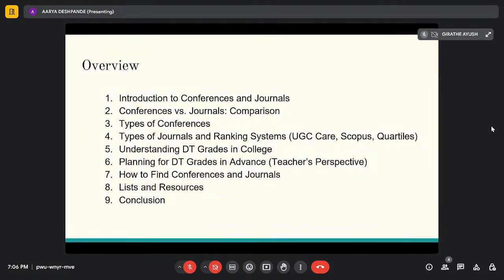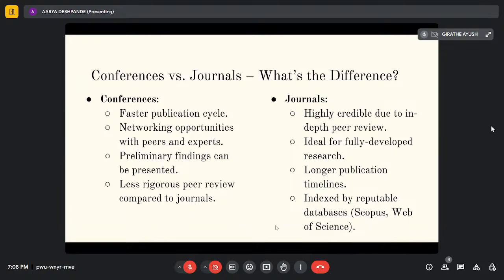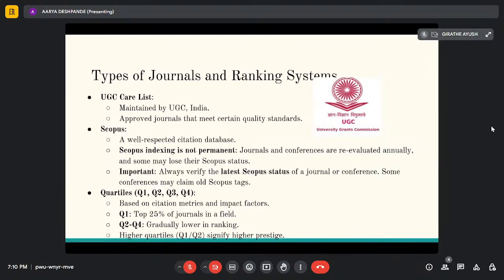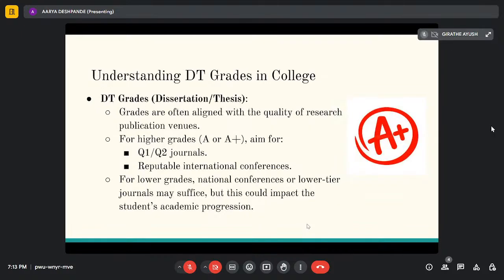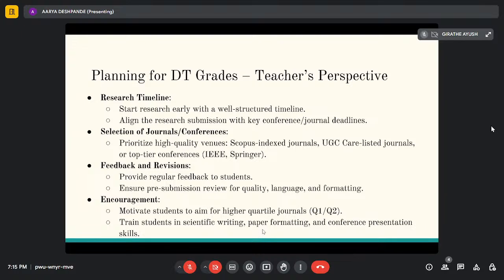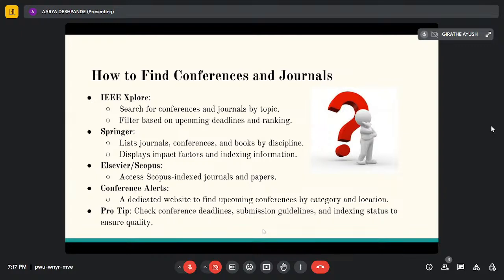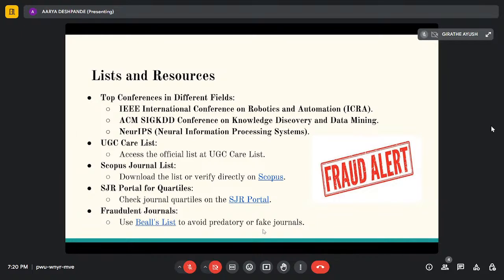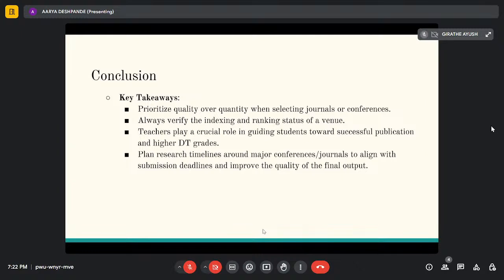Conferences vs Journals: Types, DT Grades & Planning | IEEE Research Session-2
Welcome to the second session of the IEEE Research Series! In this video, we dive into the differences between conferences and journals, exploring the various types of conferences (International, Virtual, etc.) and journals (UGC Care, Scopus, Q1, Q2, and more). We also cover how DT grades correspond to different types of conferences in college and offer tips on planning for better DT grades in advance from a teacher's perspective.

Additionally, we provide a step-by-step guide on how to find conferences and journals on popular academic platforms like IEEE and Springer, showcasing their features for researchers and students. Whether you're looking to publish your research or just getting started, this video will help you navigate the academic world with ease!

Topics covered:

-Key differences between conferences and journals
-Types of conferences (International, Virtual, etc.)
-Types of journals (UGC Care, Scopus, Q1, Q2, etc.)
-Understanding DT grades and planning ahead
-Finding conferences and journals on IEEE and Springer